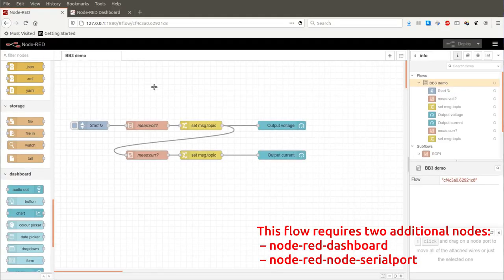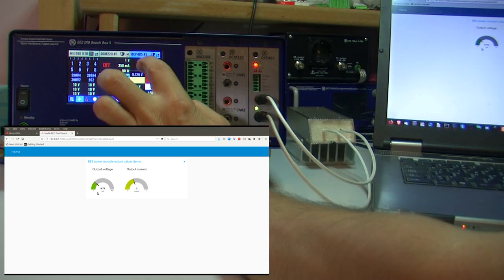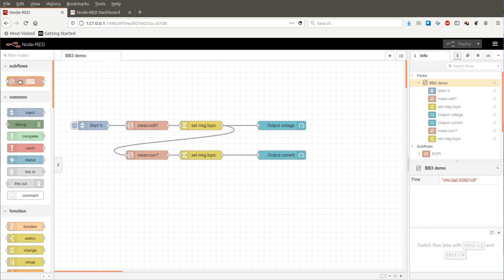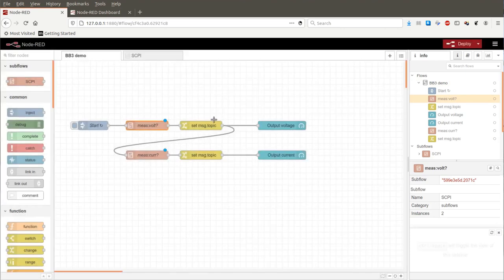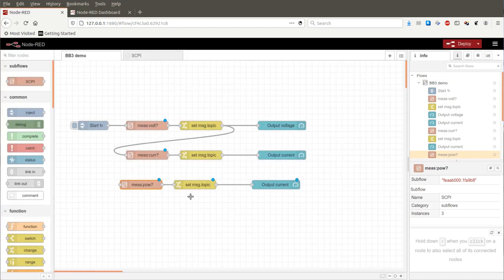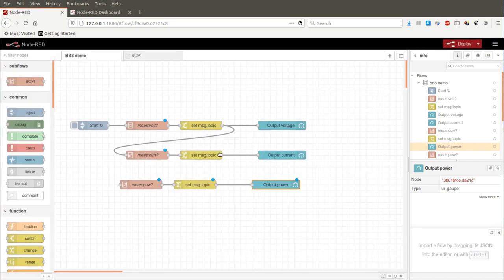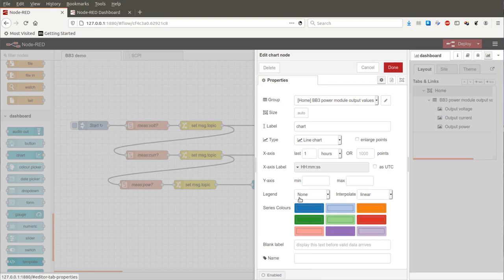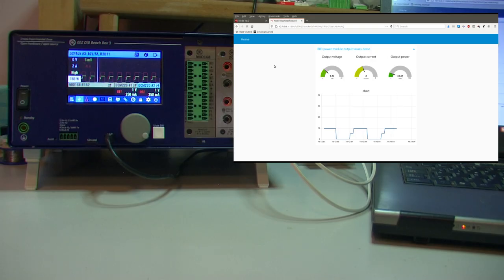The first simple Node-RED example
A simple example of how to use Node-RED to communicate with EEZ BB3.